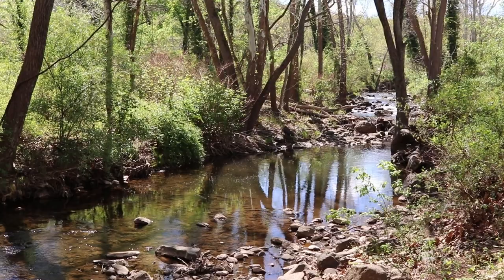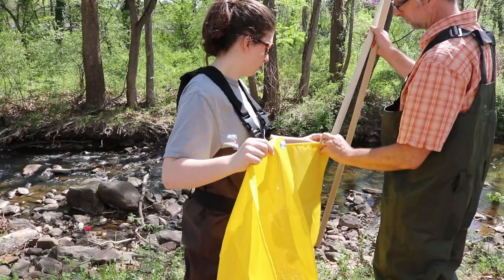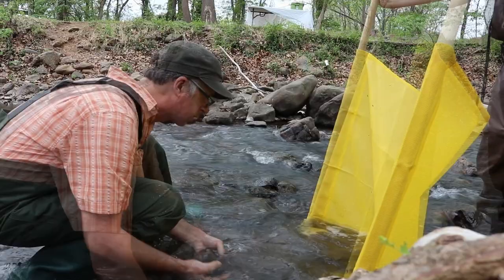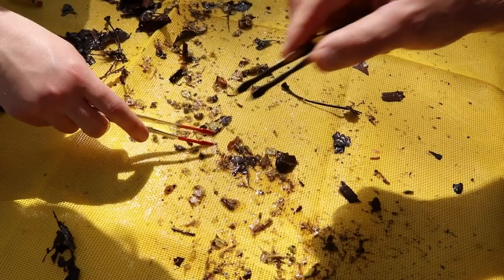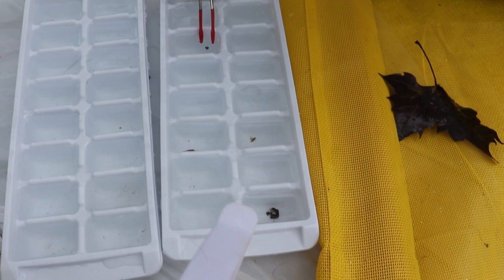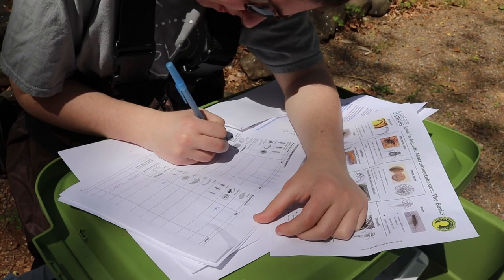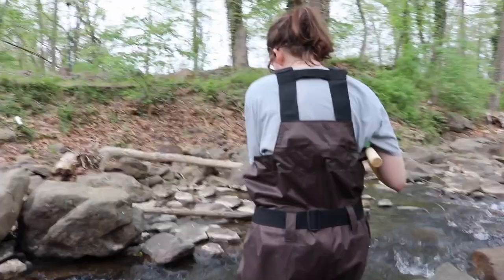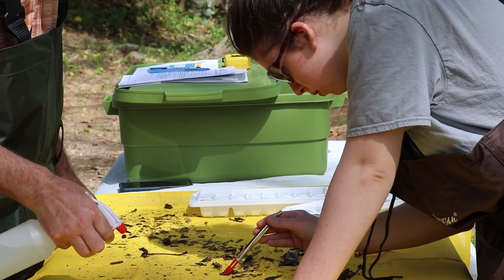Eye on the Future 2023 - Celia Cooley - Science in the Field or Lab Winner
Celia Cooley (“Citizen Science: Benthic Macroinvertebrate Water Quality Monitoring”) is our 2023 Eye on the Future (EOTF) Teen Video Contest first place winner in the “Science in the field or lab” category.